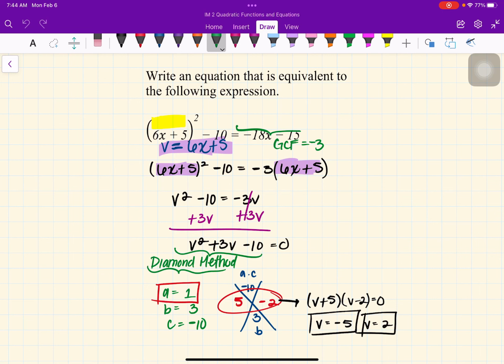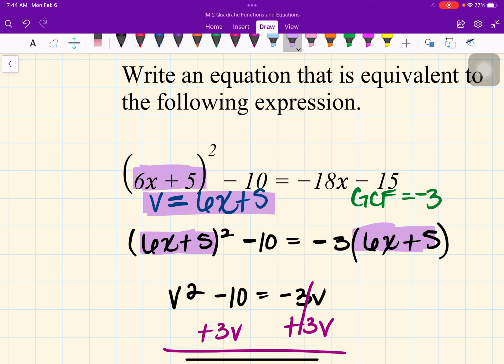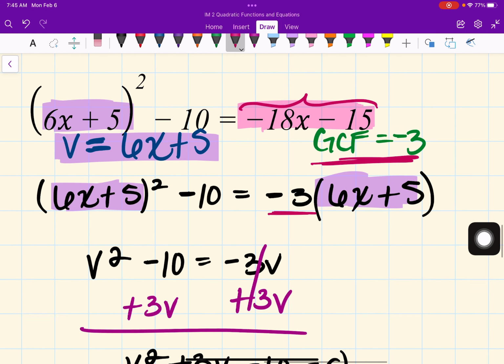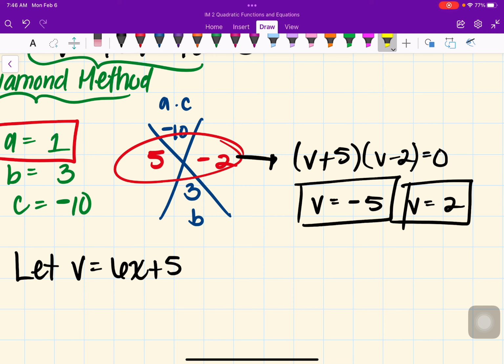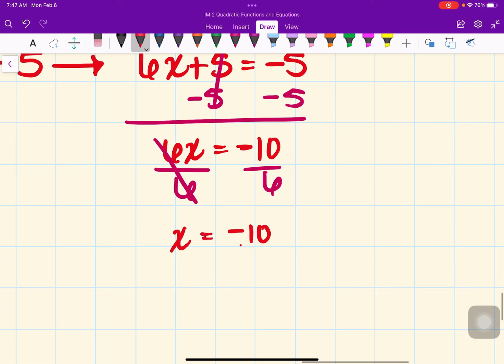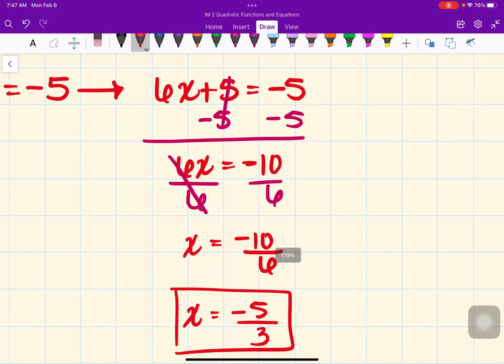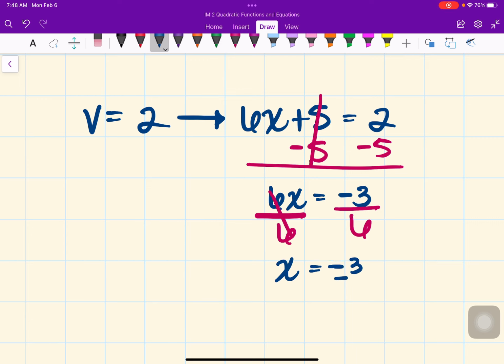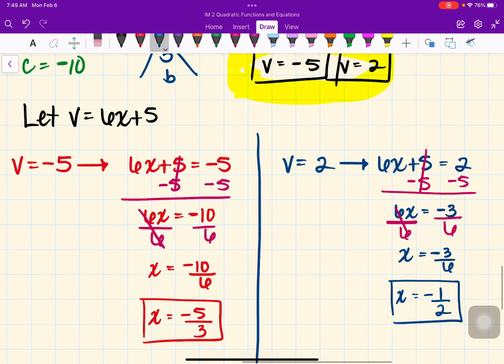Lesson 5.12 (part 4) Ex 4